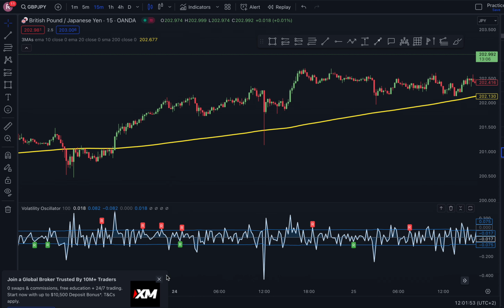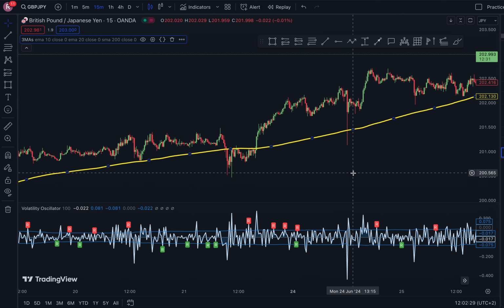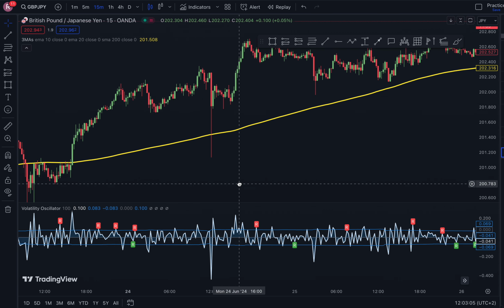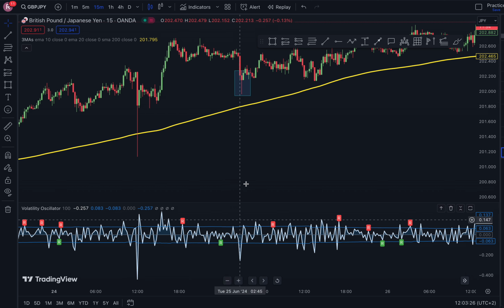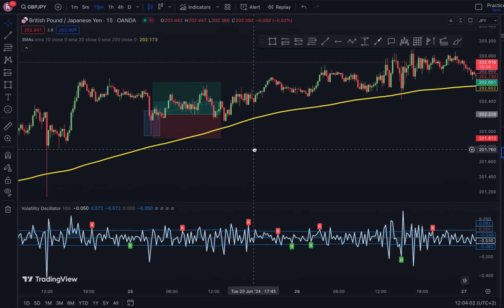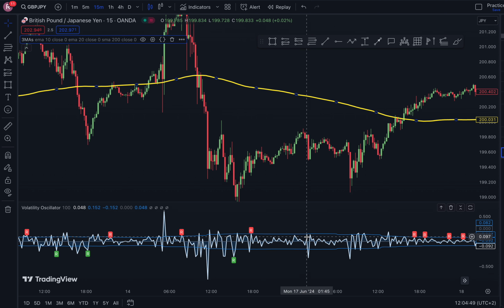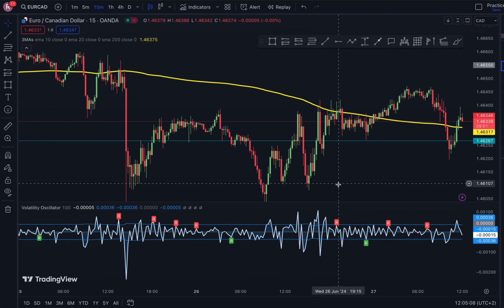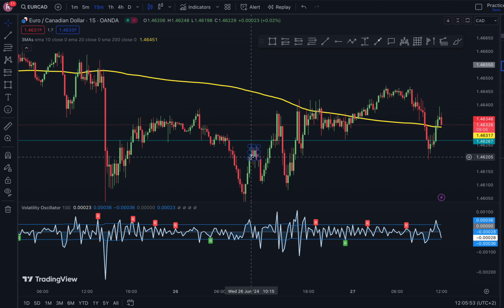POWERFUL EMA + Volume Trading Strategy | Forex Indicator